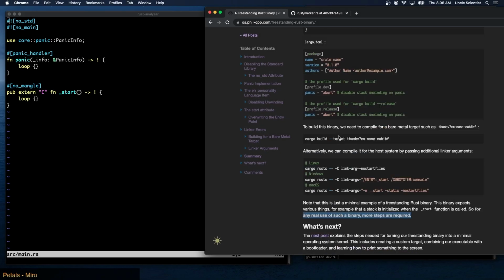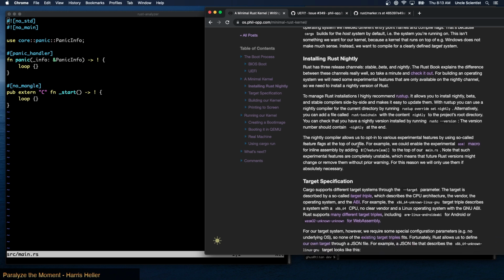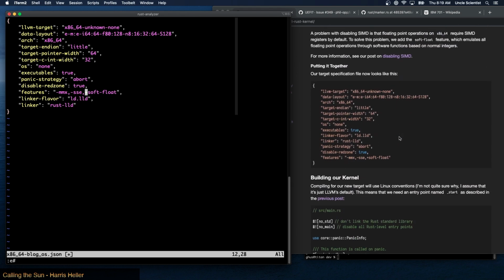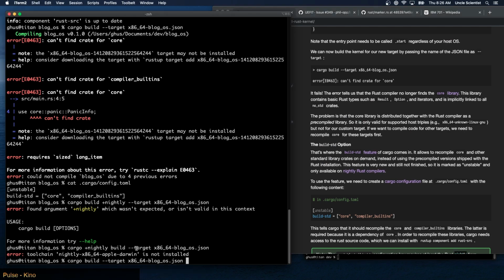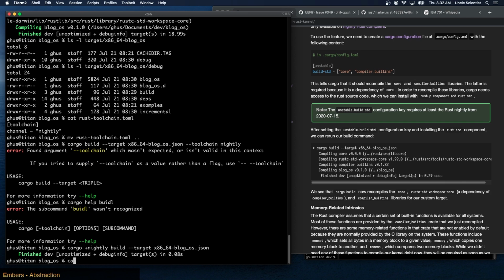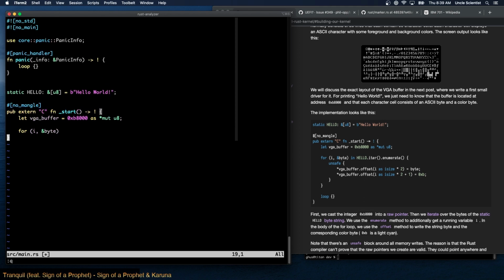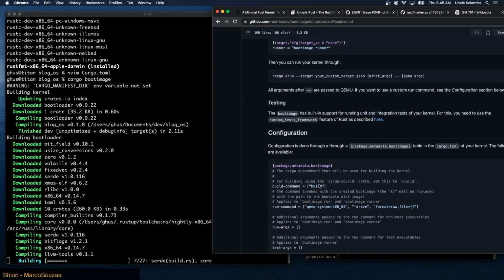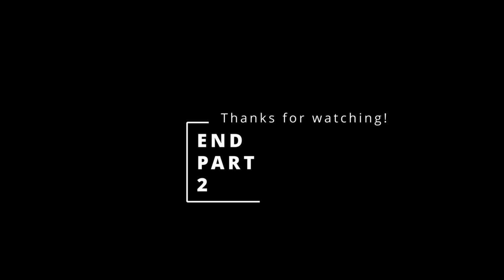Writing an OS in Rust - Part 2 - A Minimal Rust Kernel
In this video we figure out how to build an image that the boot loader can actually load, and write some text (you'll never guess what) to the video buffer, which ends up displaying on screen.